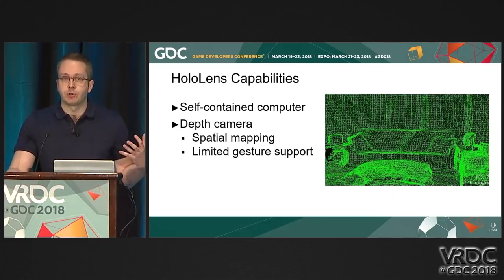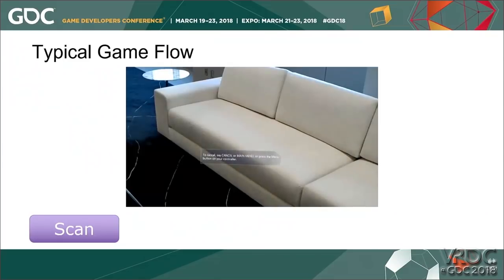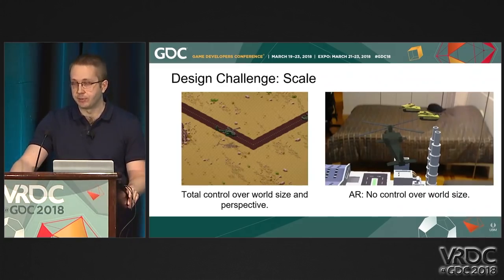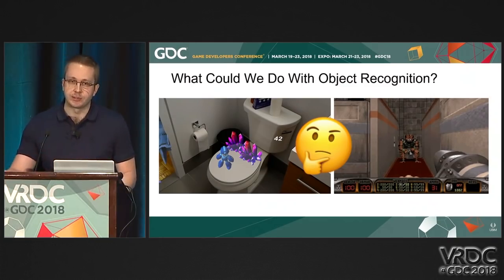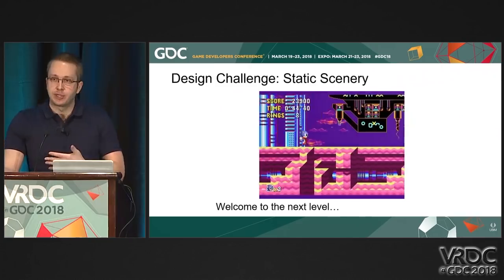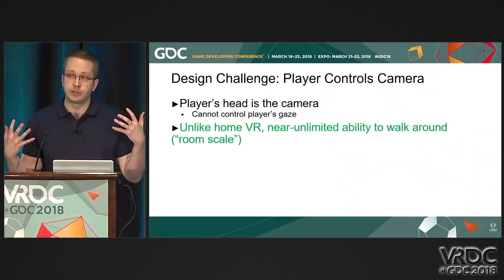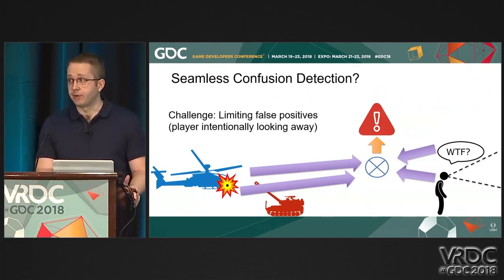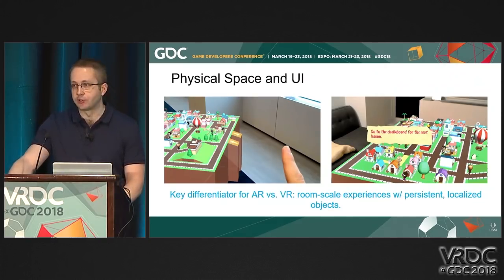HoloLens and Beyond: AR Game Design Challenges and Open Problems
In this 2018 GDC session, AR designer Bart Trzynadlowski discusses the design and technical challenges of augmented reality after a year of game prototype development on Microsoft's HoloLens platform.